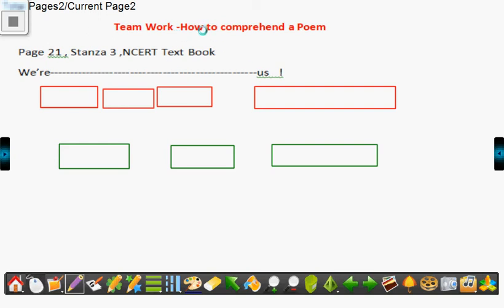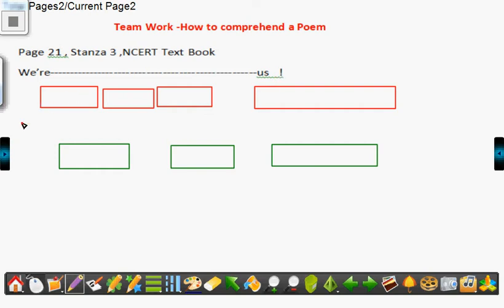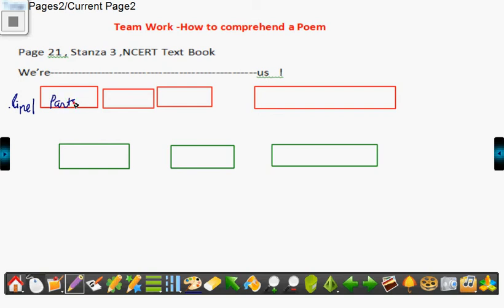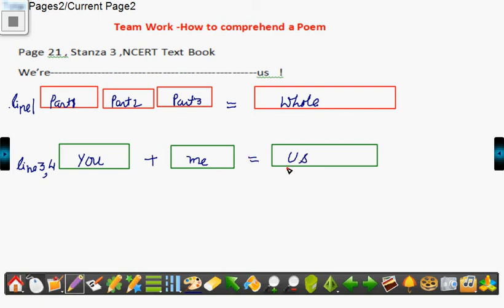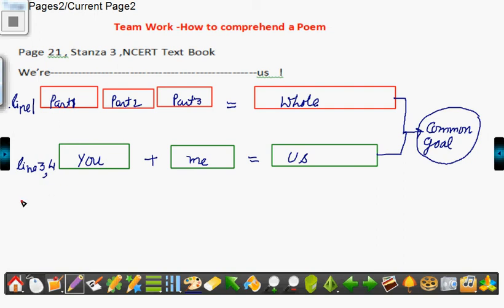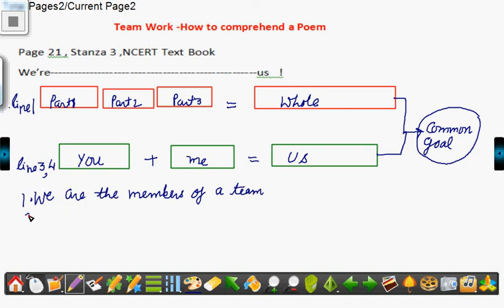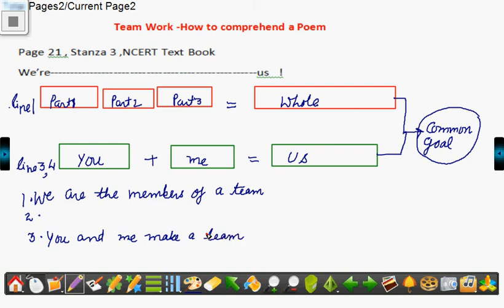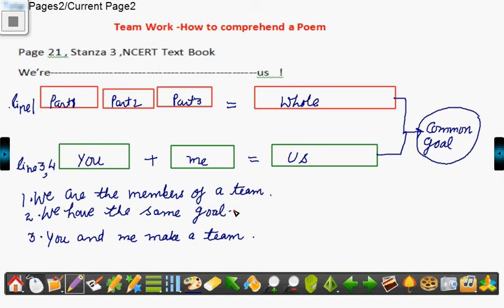Comprehend a poem